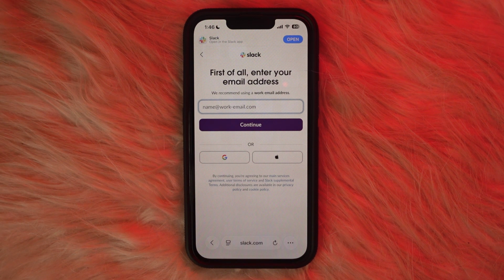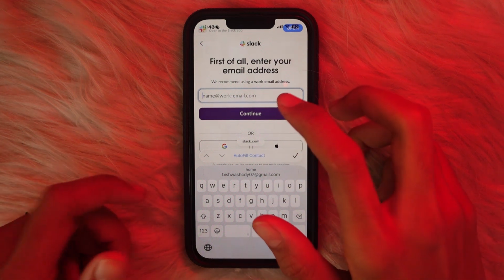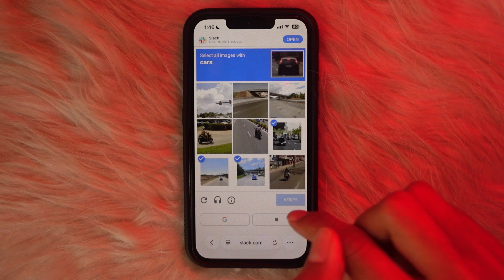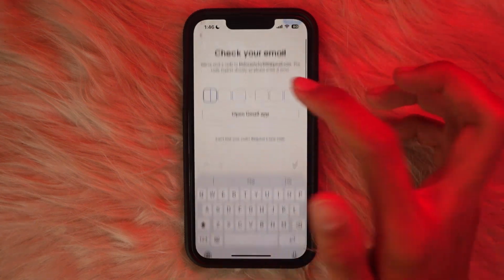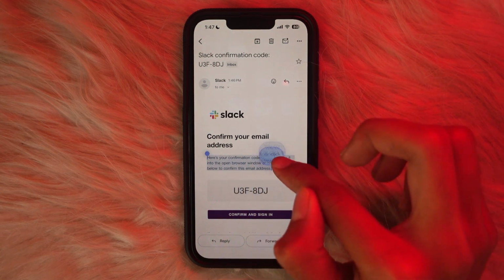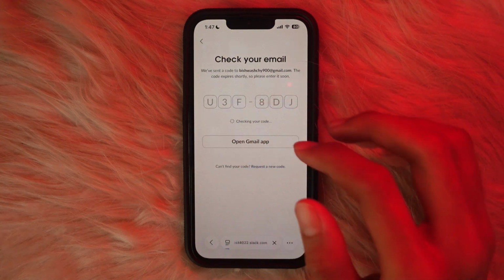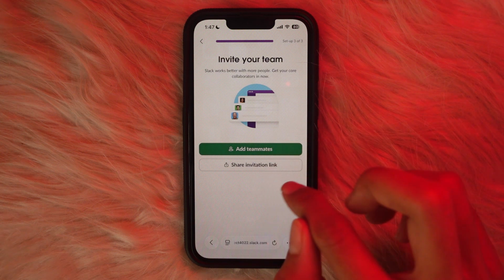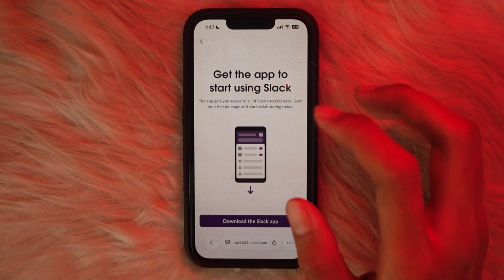How to Sign Up for Slack Account | Create Slack Workspace Account Guide (2026)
Are you trying to create a Slack account? In this video, you will learn how to sign up for Slack step by step and start using team communication and workspace collaboration features easily.

This guide explains how to download the Slack app, create your account using email, join or create a workspace, verify your account, and set up your profile.

Follow simple instructions to register successfully, set up your workspace, and start chatting, sharing files, and collaborating with your team using Slack.